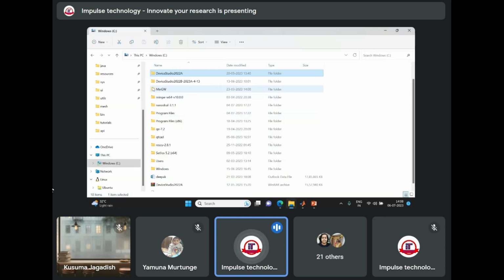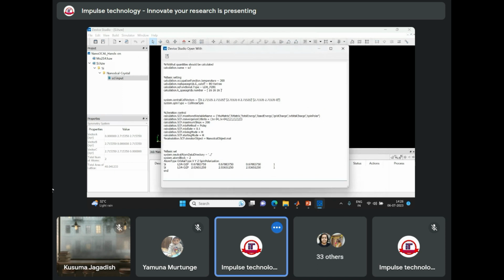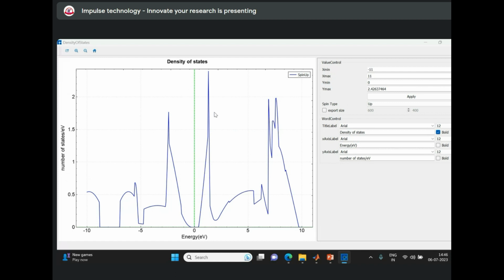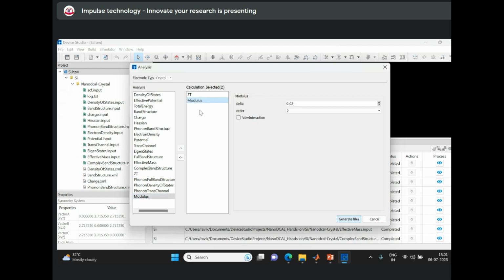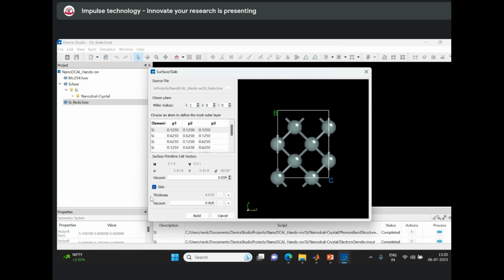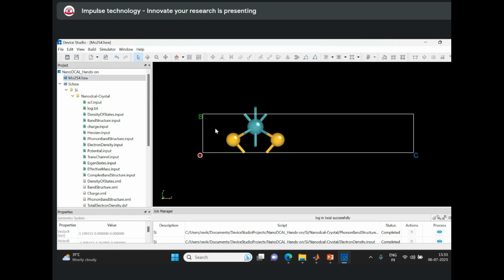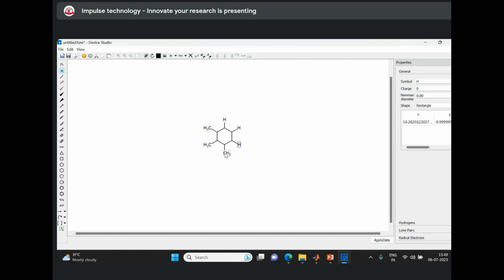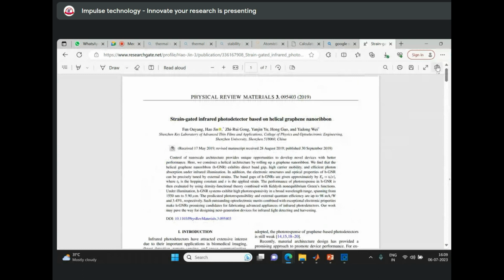Nanotechnology,Nanodevice,Nanomaterial, Nanotube,Molecules,Semiconductor,Graphene,Spin-Orbit,Battery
TWO DAYS HANDS-ON ONLINE TRAINING ON NANODCAL SOFTWARE (1st Day-2nd_session). This workshop video will educate you on modeling & simulation of Nanomaterial & Nanodevice, Nanotechnology using DFT and Non-Equilibrium Green Function Atomistic Quantum Transport calculation, Energy storage, Semiconductors, molecular electronics, nanotubes, topological insulators, batteries, magnetic tunnel junctions, metal grain boundaries (crystallites), total energy, atomic forces, stress tensor, atomic orbitals and pseudopotentials, electronic spin and spin-orbit, DFT, Graphene, IV-Curve using NanoDCAL Software.